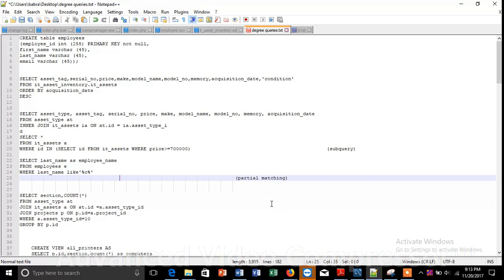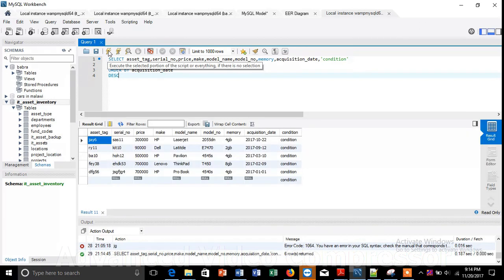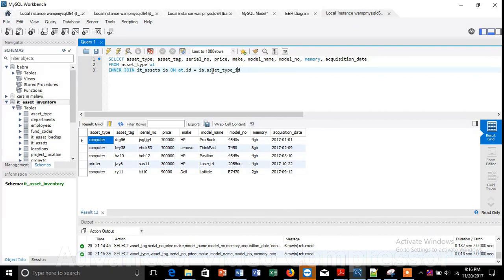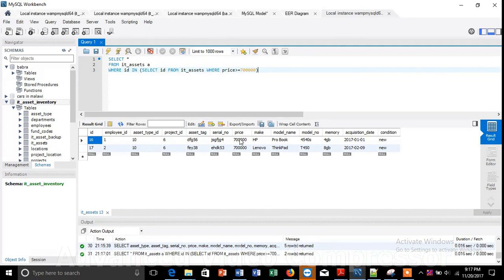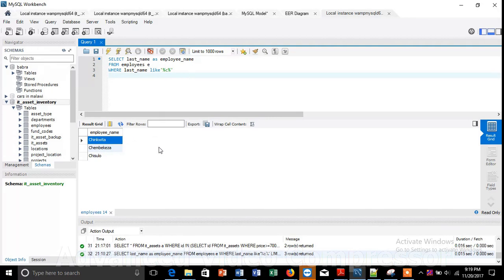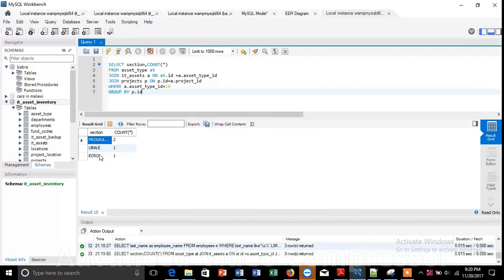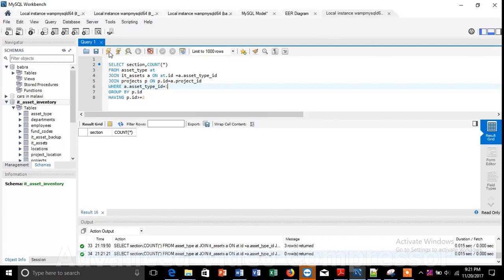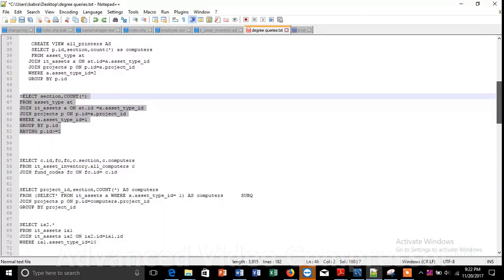UoG sudent id 001004251.comp 1639 prt1